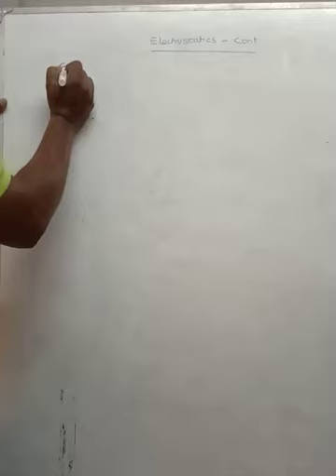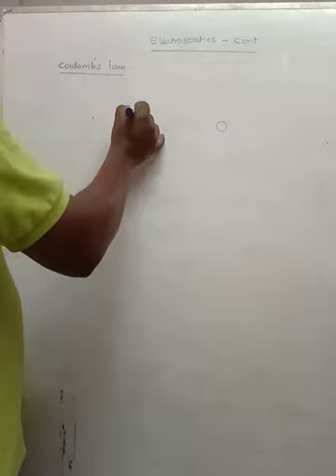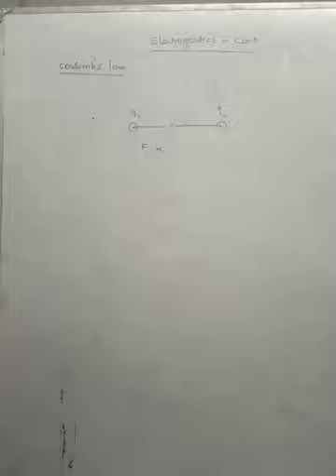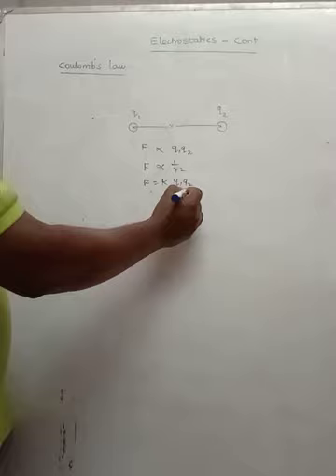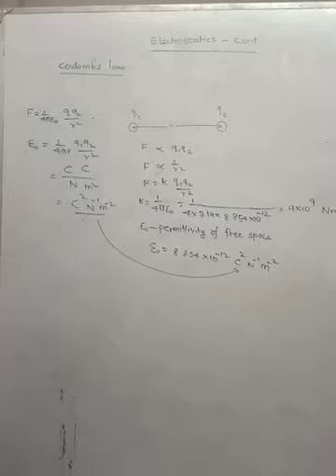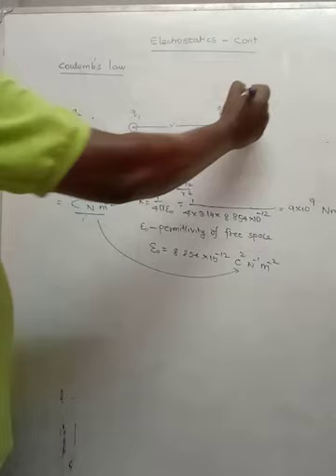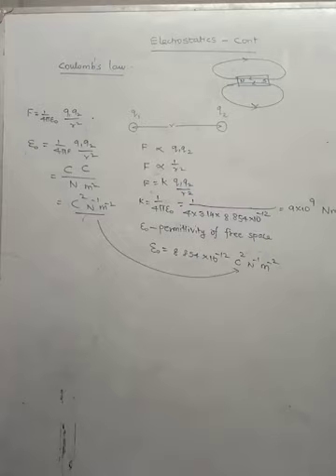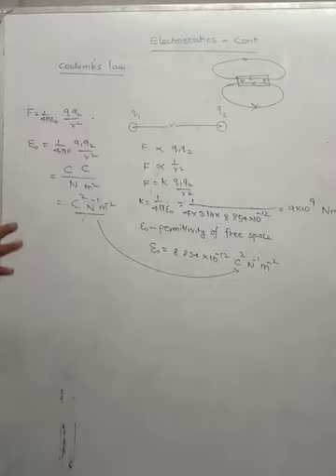Electrostatics 1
Force and Field